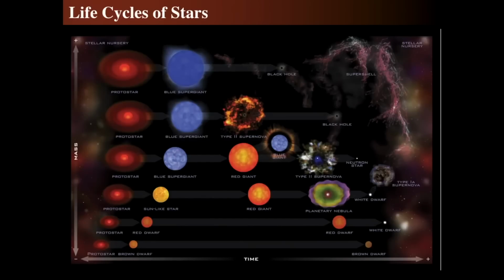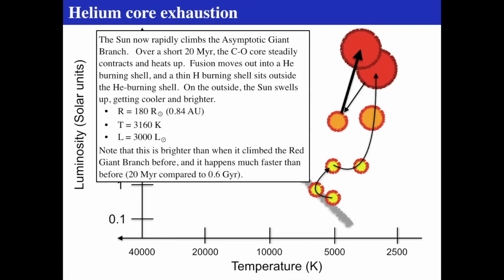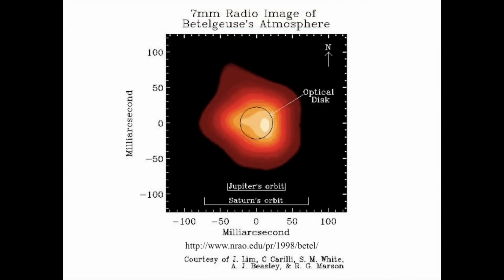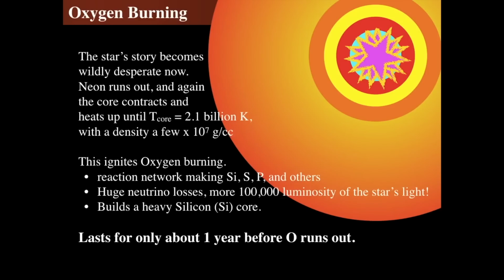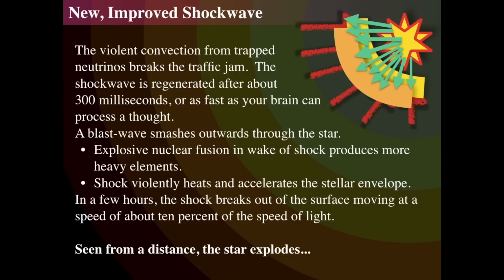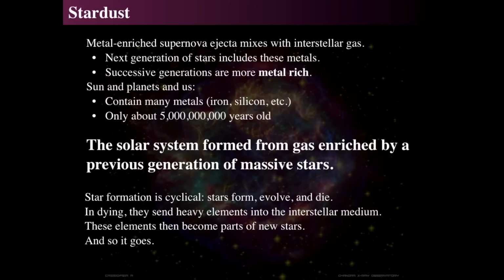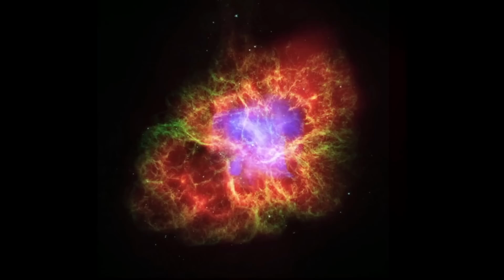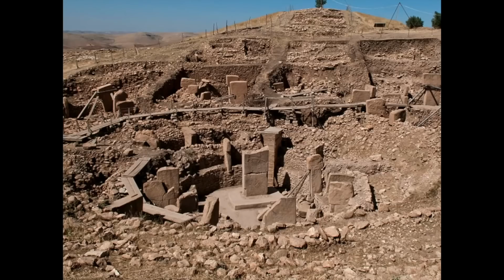Stellar Evolution, Supernovae and the Fate of the Sun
This is the ninth lecture series of my complete online introductory undergraduate college course.  This video series was used at William Paterson University and CUNY Hunter in online classes as well as to supplement in-person course material.  Notes and links are present in the videos at the start of each lecture.

0:00:00 - Evolution of Solar Mass Stars
0:47:35 - The Evolution of High Mass Stars
1:29:14 - Core-Collapse Supernovae
                1:54:01 - (turn down your headphones.  something happened...)
2:20:13 - Supernova Remnants

The Sun will live and die. I discuss its fate and the fate of stars with lower mass than the Sun. Along the way, we learn about red giants, helium fusion, white dwarfs, planetary nebulae, and exactly what will happen to our home Earth in about 5 billion years.  Next, I explore the evolution of high mass stars.  High mass stars evolve much more rapidly, and their endings are extraordinary. They are responsible for many of the elements that make up your body!  The evolution of elements in the cores of high mass stars leads us to what exactly happens in the moments of their deaths.  We then talk about core-collapse supernovae.  When massive stars die, they go out with a huge bang. They seed the cosmos with their remains. The process by which they die is catastrophic and astonishing.   Learning about Stellar Evolution of massive stars, we explore the violent Type II Supernova.  They explode when they try to fuse iron and nickel in their core, but cannot, because these reactions and others near and past the "Iron Peak" have Binding Energies that are lower than for less-massive elements and isotopes.  We examine Supernova 1987a as an odd example. Finally, we look at their trailings, the supernova remnants.  I’ll look in detail at the results of the labors of the most massive stars in the cosmos, and some of the most beautiful sights in a telescope.  The remnants of supernova explosions.  We look at historical supernovae, as well as the closest, most recent one.  We even learn what we might see in our Winter skies sometime very soon, when Betelguese blows up.

WOOPS LIST!
In the third lecture,
1) I made a bungle in speaking.  Neither nickel-58 nor nickel-62 are radioactive. Nickel-58 actually makes up 68% of nickel.
2) Be sure to plug your ears at @24:49 - bit of an audio super-nova